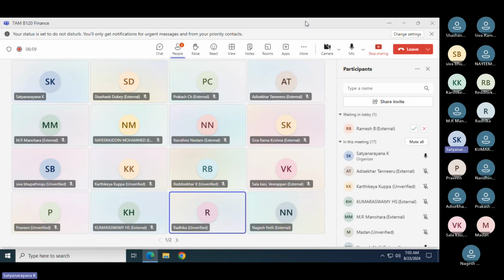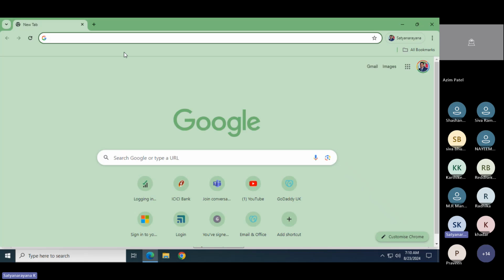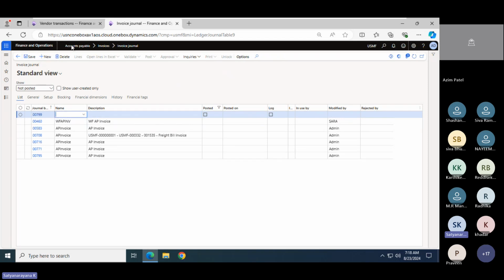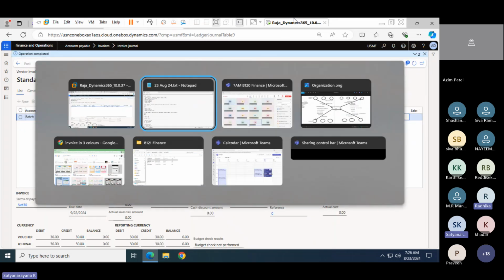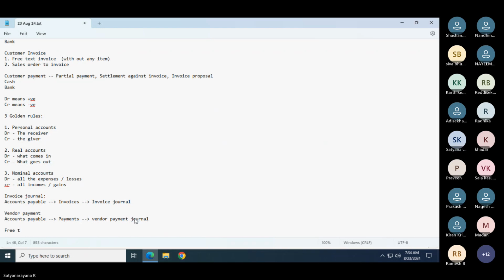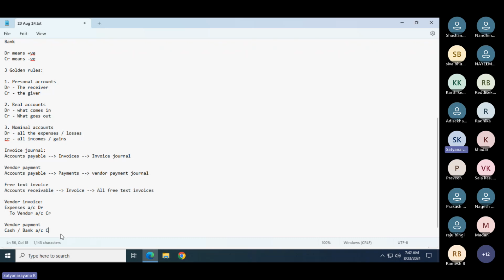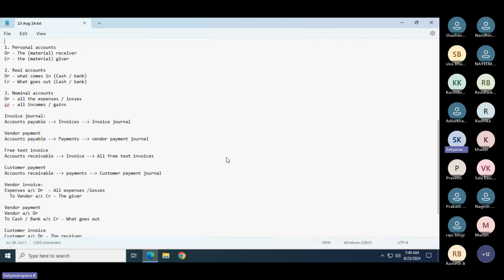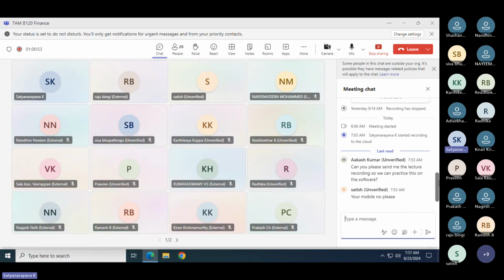7AM Batch 121 Finance 23AUG2024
Microsoft Dynamics 365 F&O finance functional